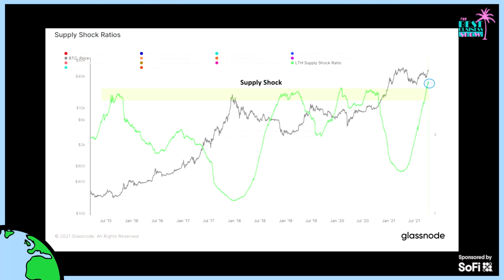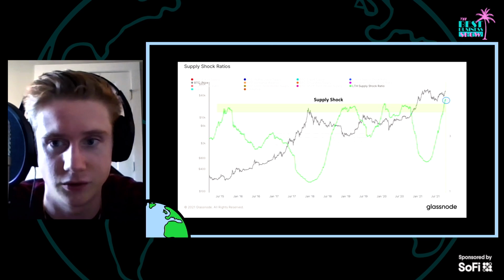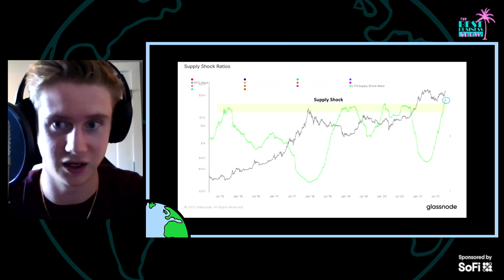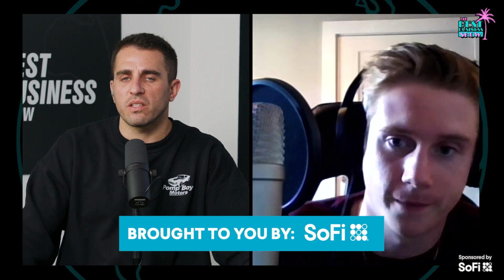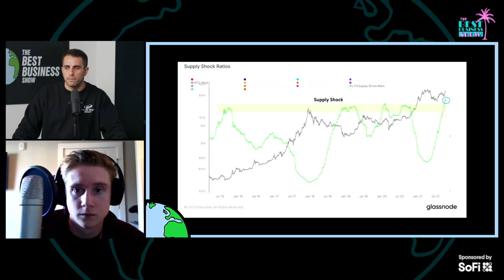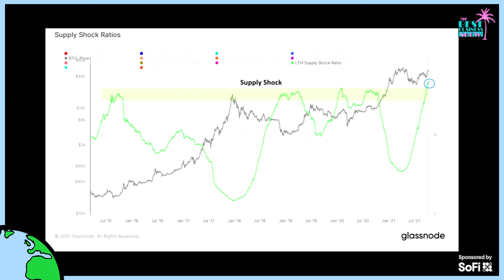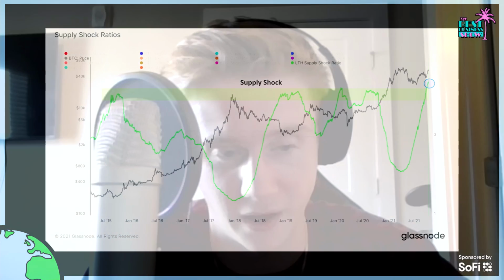The Bitcoin Supply Shock Is Here!: Will Clemente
The Bitcoin Supply Shock May Never Stop. Thoughts?